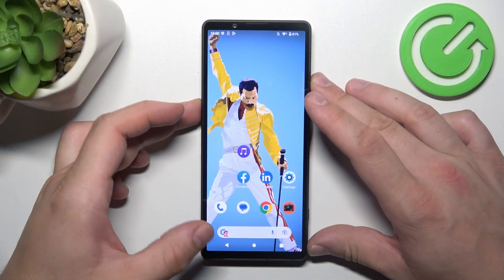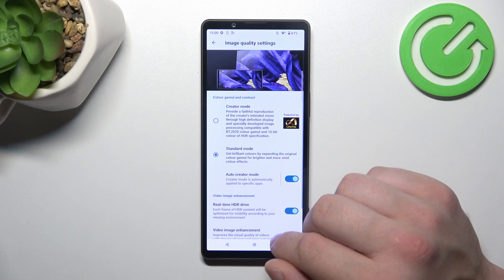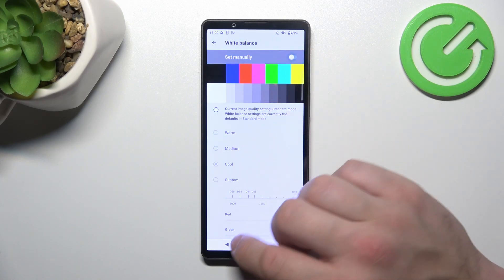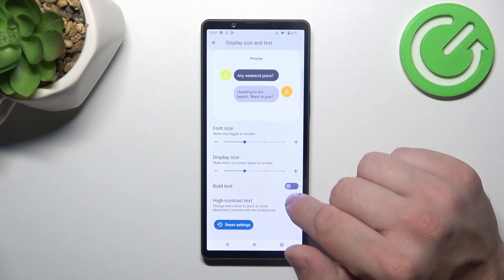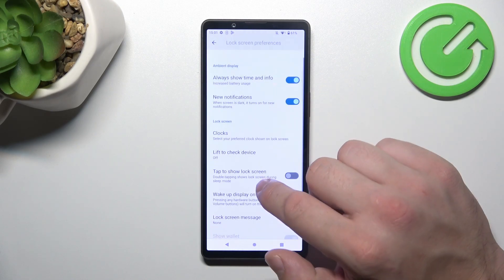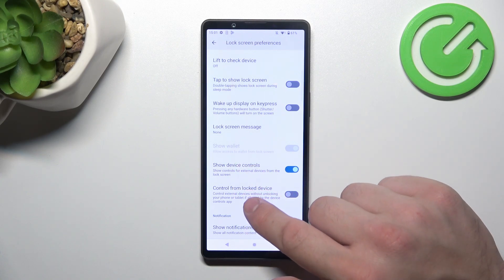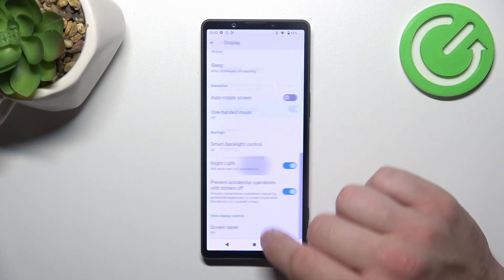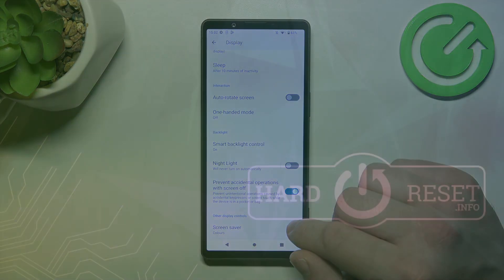How to Find and Manage Display Settings on SONY Xperia 5 V?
Learn more info about SONY Xperia 5 V
Learn how to take full control of your SONY Xperia 5 V display settings to enhance your MP4 viewing experience. This comprehensive guide provides step-by-step instructions on how to locate and customize display settings, ensuring you enjoy the best possible visual quality on your device.

How can I find and manage display settings on my SONY Xperia 5 V to improve my MP4 viewing experience?
Are display settings readily accessible on the device, or do I need to navigate through specific menus?
What are the key display settings and options I should consider for optimizing MP4 content?
Can I customize display settings for specific apps or tasks, such as video playback?